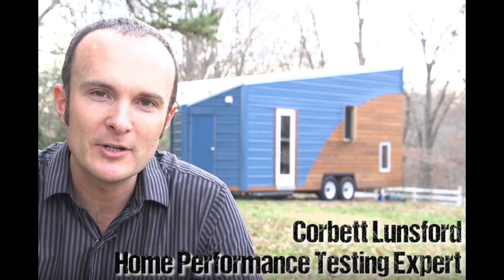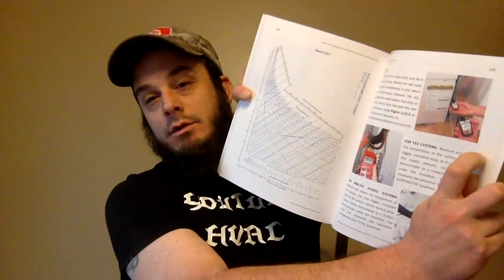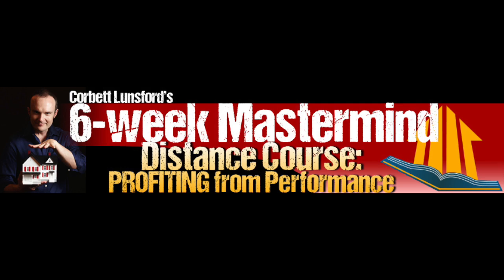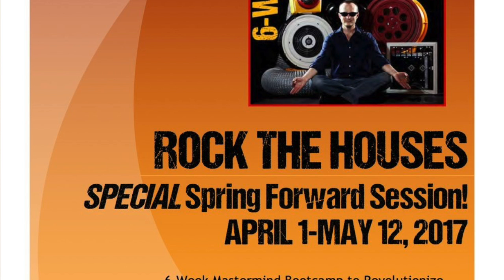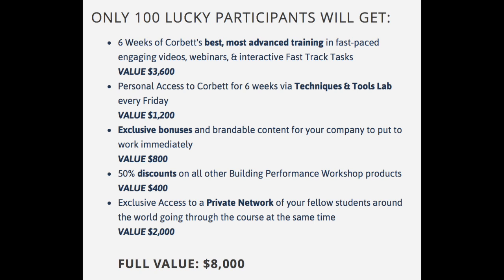Spring Forward Mastermind Promo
If you want to take your HVAC game to the next level check this out!

NEW FORUM!